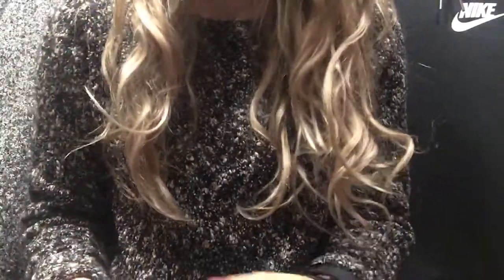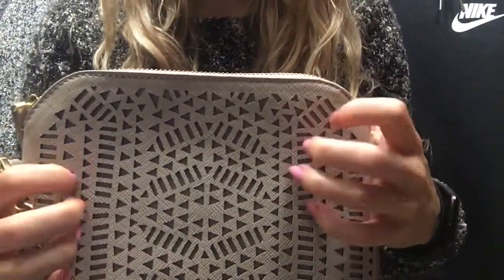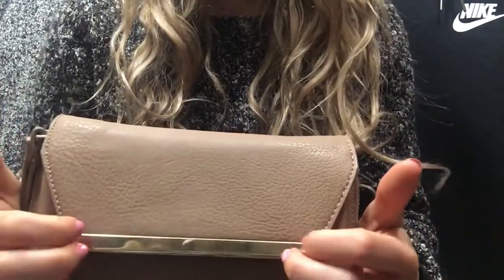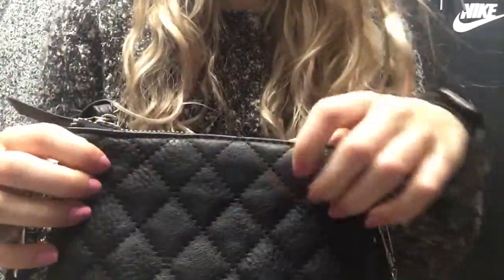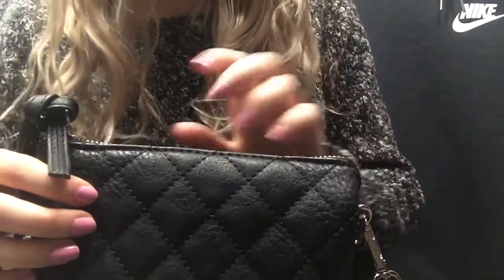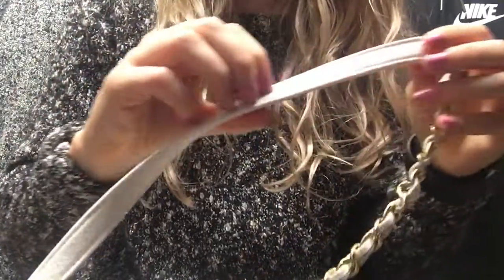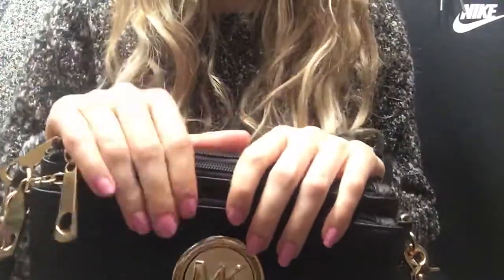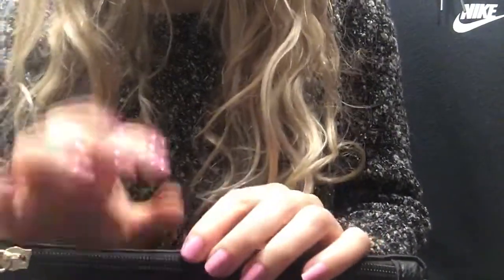ASMR Purse Collection Whispered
Showing you my purses, I hope you enjoy 😊